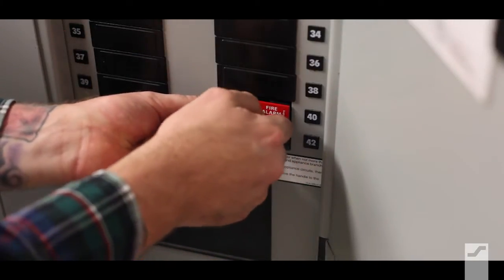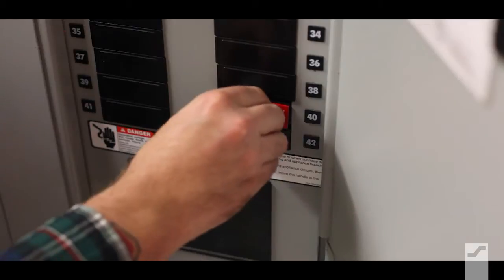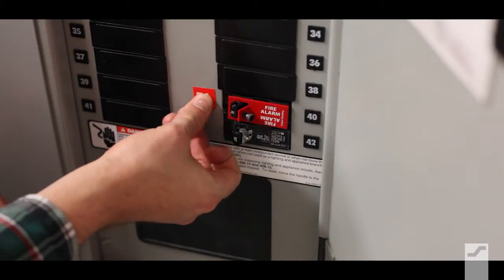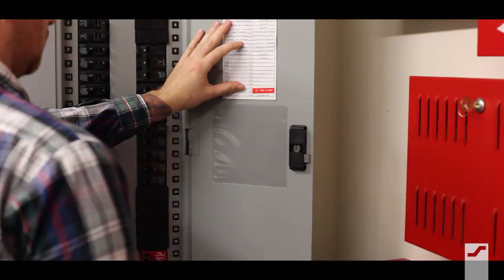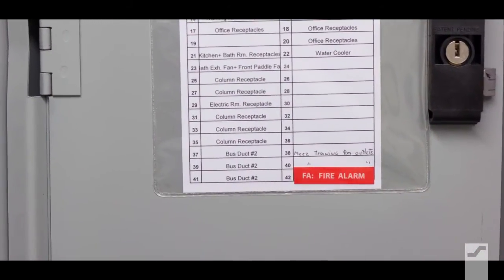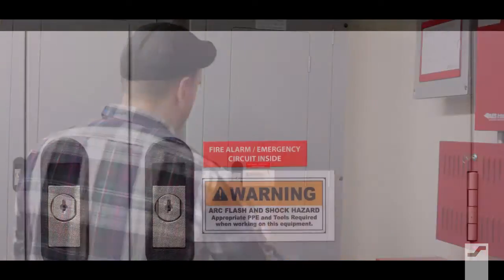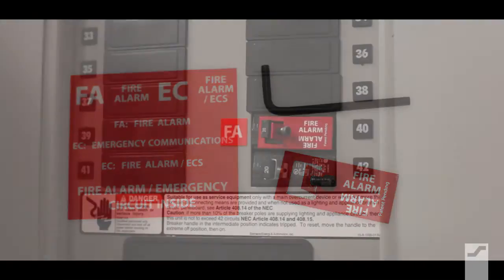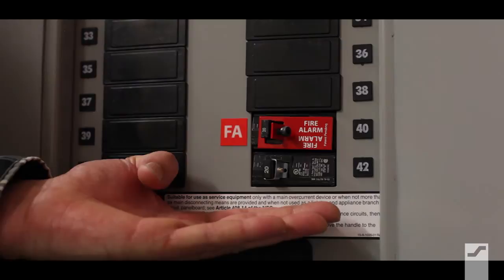Acerbox ELOCK Circuit Lockout Kit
This lockout kit ensures the critical life safety system circuits within your electrical panel will always be clearly identified, preventing accidental de-activation of Fire or MNS circuits.